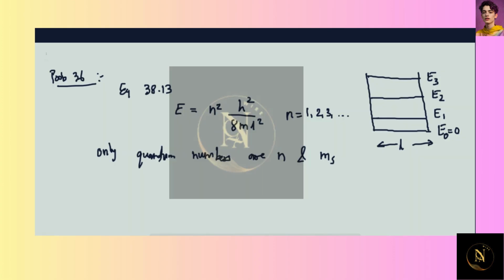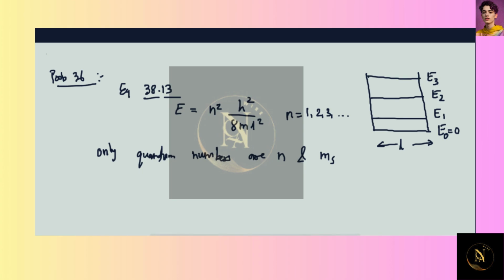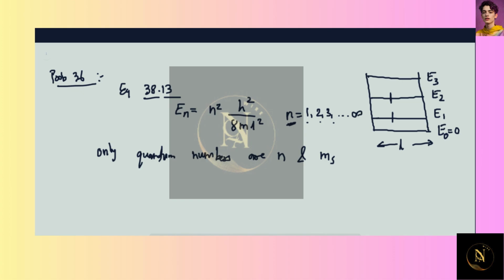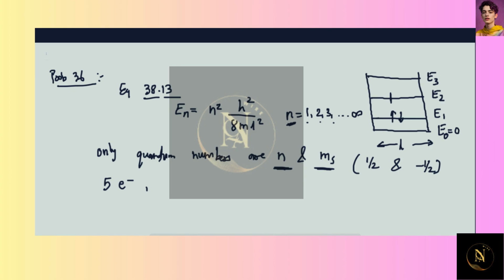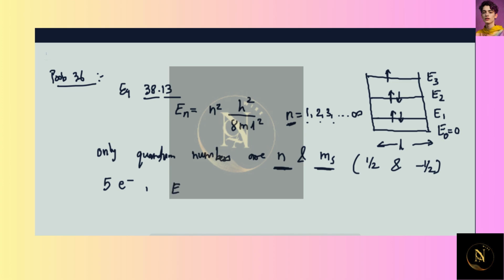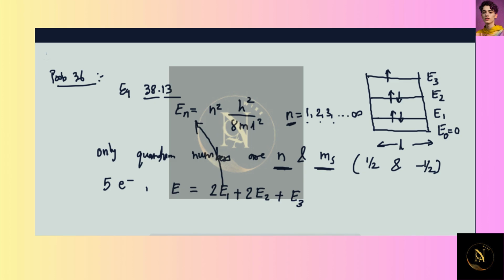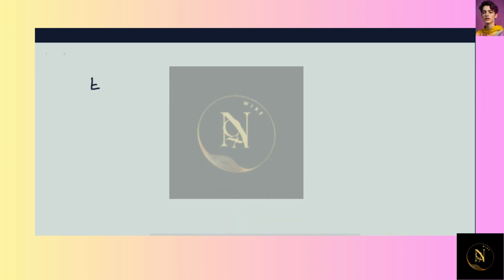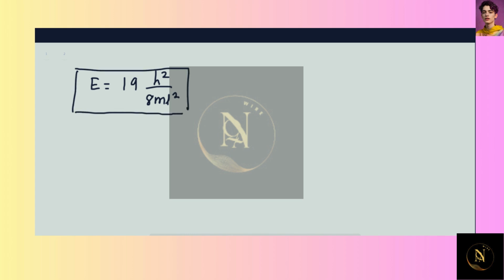Let us apply the exclusion principle to an infinitely high square well. Let there be five electrons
Let us apply the exclusion principle to an infinitely high square well. Let there be five electrons confined to this rigid box whose width is . Find the lowest energy state of this system, by placing the electrons in the lowest available levels, consistent with the Pauli exclusion principle.